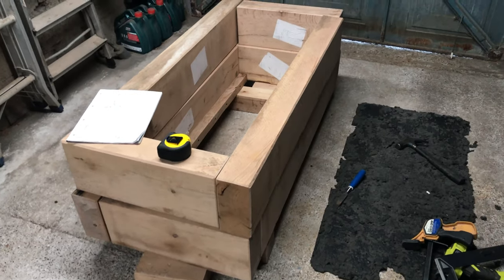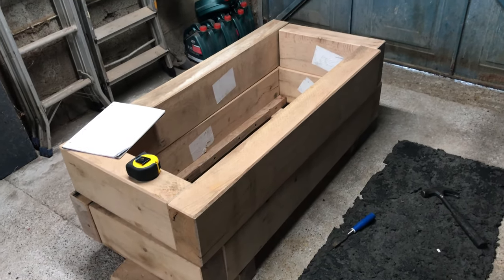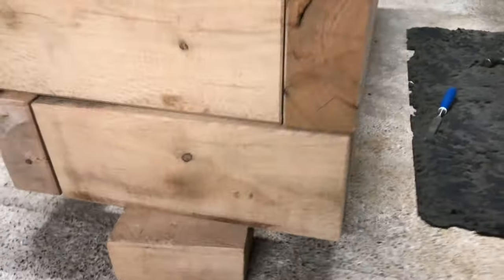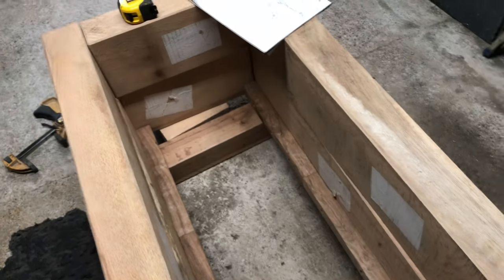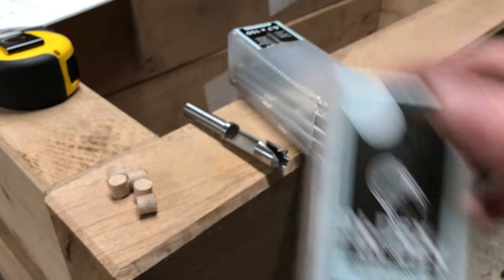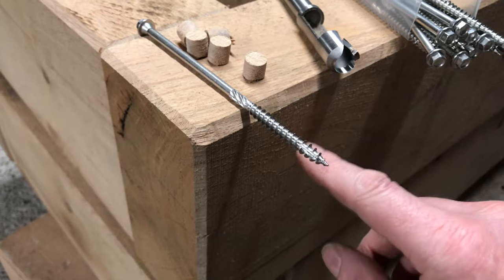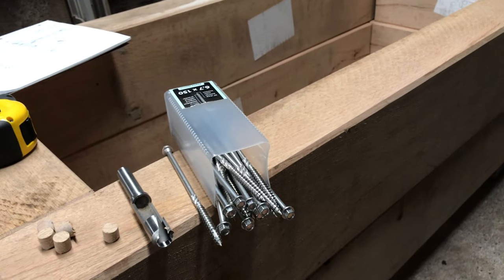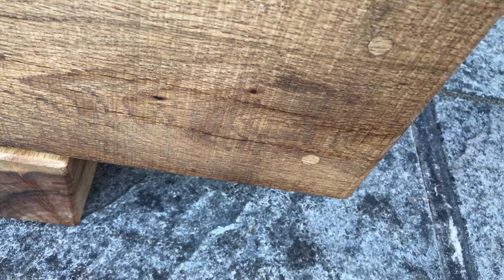Oak sleeper planters, also known as railway sleepers. Plans included!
In a bid to tidy the front garden a tad the Wife decided I was going to build 2 oak sleeper tubs out of railway sleepers so we could plant a few bits and pieces! The video describes what I did and shows the finished results. All in all I’m very pleased with how it went.

Links to the parts used are below also plans on my Google drive with pics:

Timco In-Dex stainless screws 150mm: